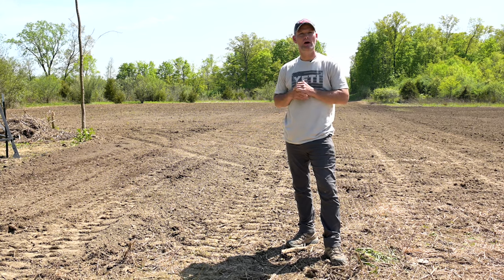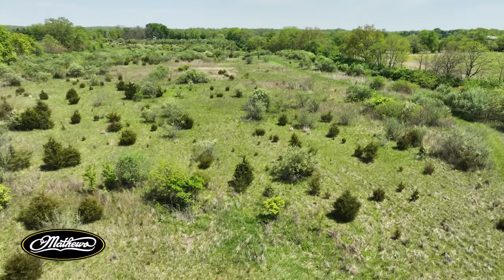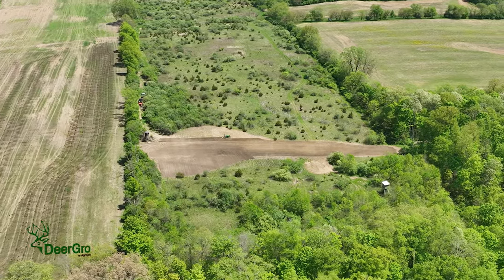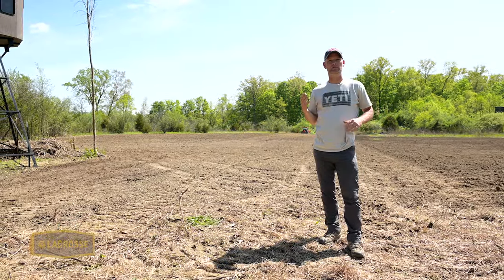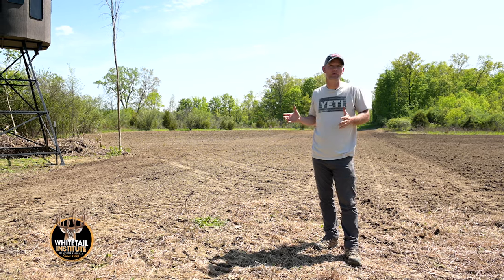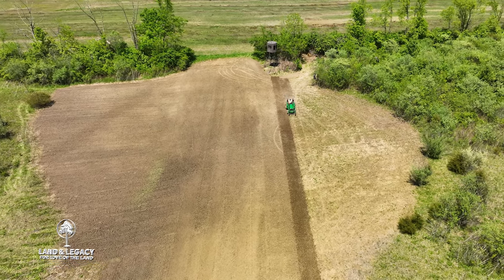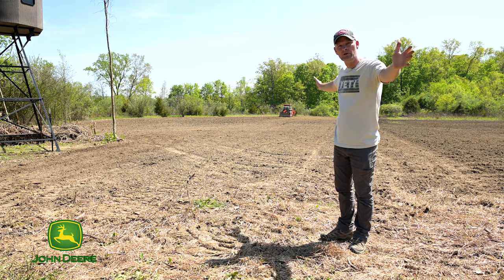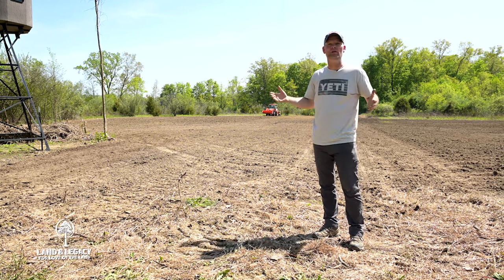The BEST Food Plot Set Up?! | Clover, Oats & Miscanthus?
There are many opinions on what the best food plot setup is.. We like to stick with what has worked well in the past on a given property or region. Today, NW Ohio Land Specialist Travis Kenton is setting up a brand new food plot. He is using his tried and true method of perennial clovers with an oat cover crop and a giant miscanthus grass screen to help encourage deer movement through the plot and help get them within bow range.

Sony Lens –